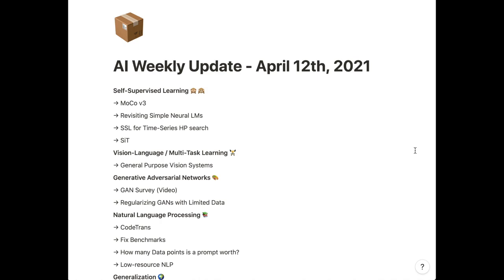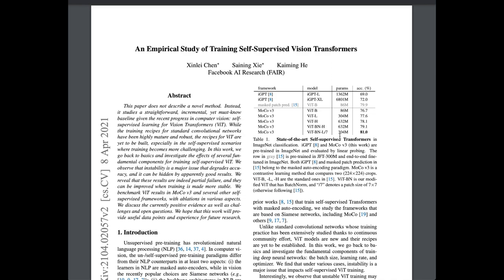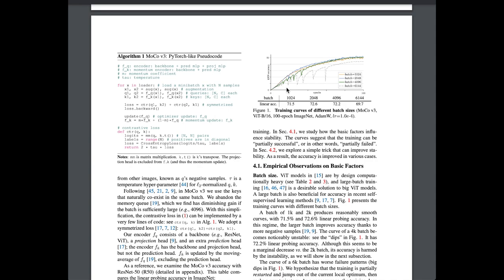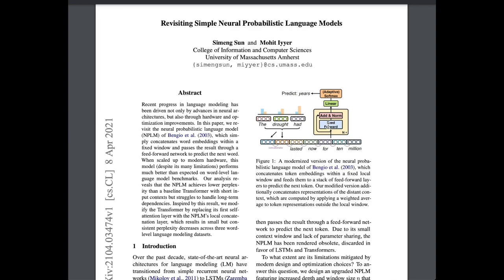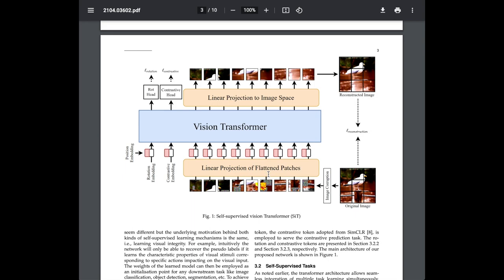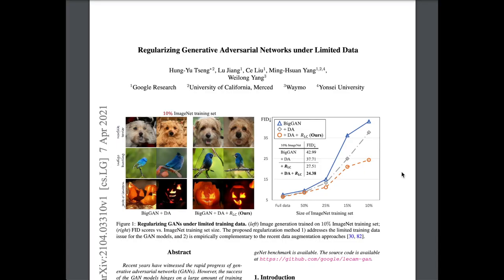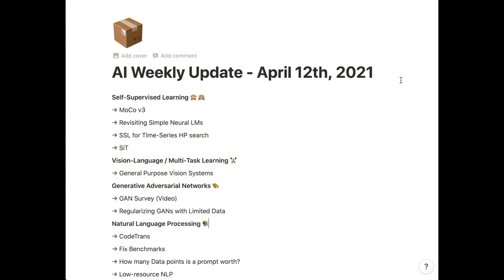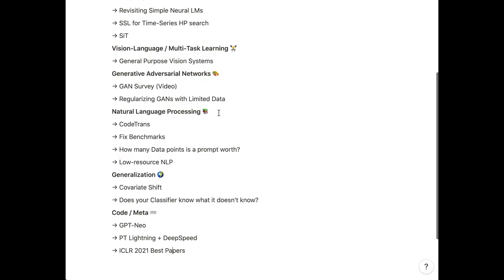AI Weekly Update - April 12th, 2021 (#31!)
Chapters:
0:00 Overview
2:04 MoCo v3
4:10 Revisiting Simple Neural LMs
6:10 SSL for Time-Series
7:44 SiT
9:57 GPVS
11:31 GAN Survey
15:05 Reg. GANs
16:30 Transfer and Meta-Learning
18:23 CodeTrans
21:28 Fix Benchmarks
23:32 Data efficiency Prompt Study
25:45 Low-Resource NLP
27:09 Covariate Shift
29:39 Does your Classifier know what it doesn’t know?
30:50 GPT-Neo
32:32 PT Lightning
34:04 ICLR 2021